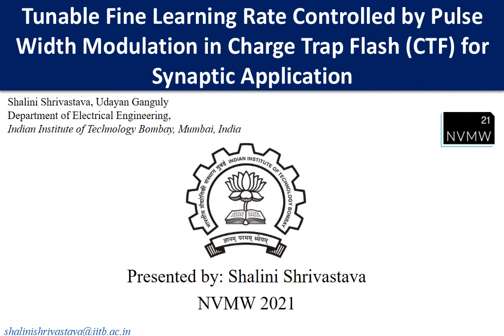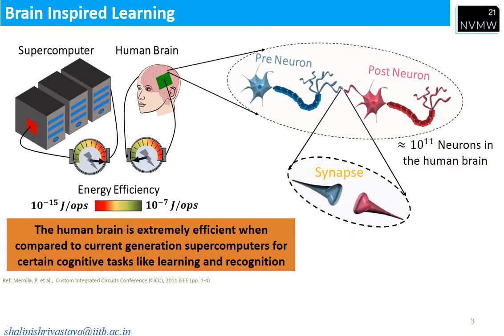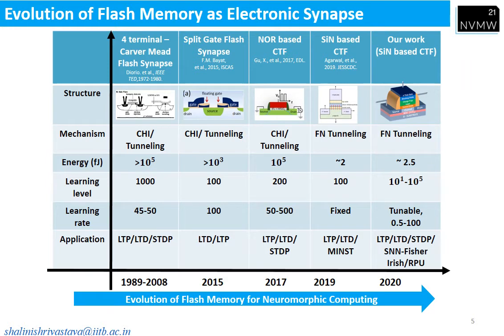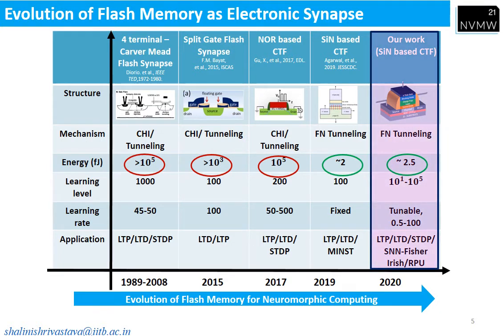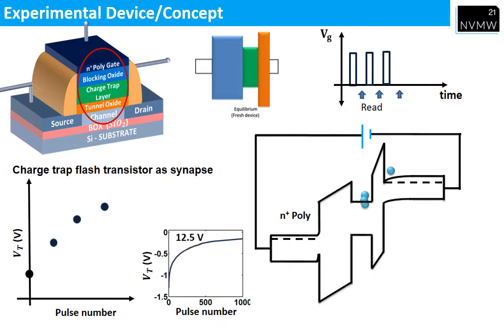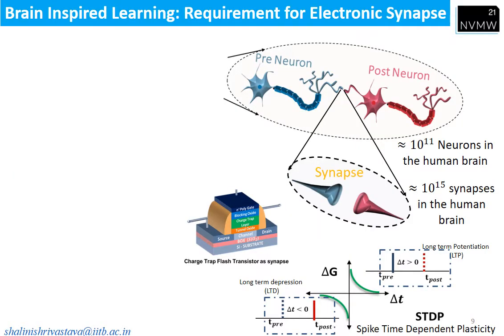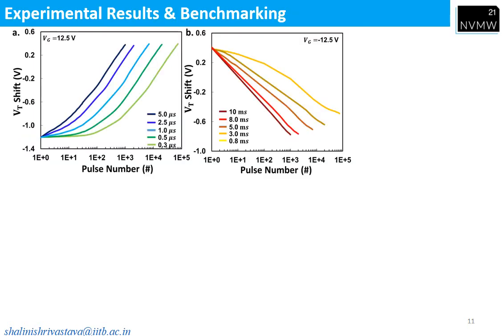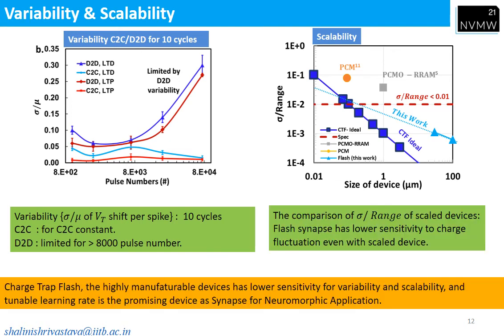Charge Trap Flash Synapse- Tunable Learning Rate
The brain-inspired neuromorphic computation is on high demand for the next generation computational systems due to its high performance, low-power and high energy efficiency. The highly mature technology of today, Flash memory, is the first and has been a promising electronic synaptic device since 1989. The linear, gradual and symmetric learning rate are the basic requirements for a high performance synaptic device. In this paper, we demonstrate a fine-controlled learning rate in Charge Trap Flash  by pulse width modulation of input gate pulse. We further study the effect of cycle to cycle  and device to device  variability, and limits of charge fluctuation with scaling on the learning rate. The comparison of CTF as synapse with other state-of-the-art devices is carried out. The learning rate with CTF can be tuned from 0.2% to 100%, which is remarkable for  a single device. Further, the C2C variability does not affect the conductance however it is limited by D2D variability only for learning levels more than 8000. We also show that the CTF synapse has a lower sensitivity to charge fluctuation even with scaled devices. The designable learning rate, and lower sensitivity to variability and charge fluctuation in CTF synapse is significant compared to the state-of-the-art. The tunable learning rate of CTF is very promising and of great interest for brain-inspired computing systems.